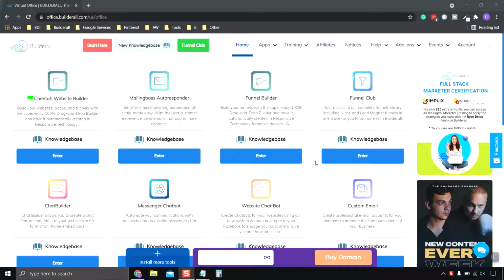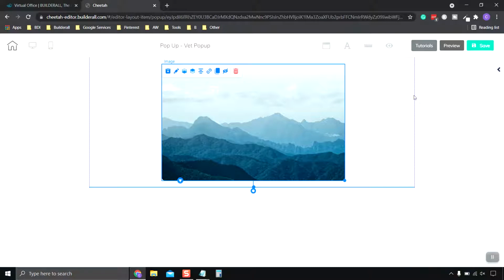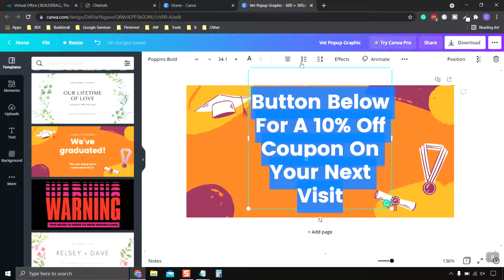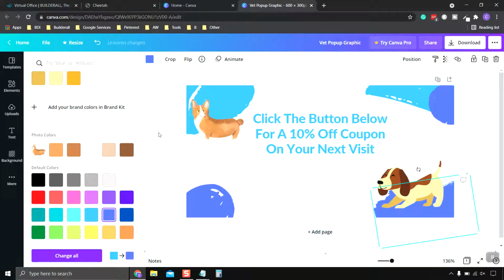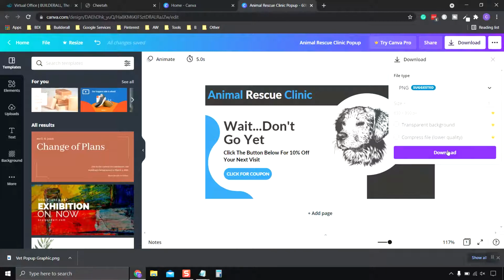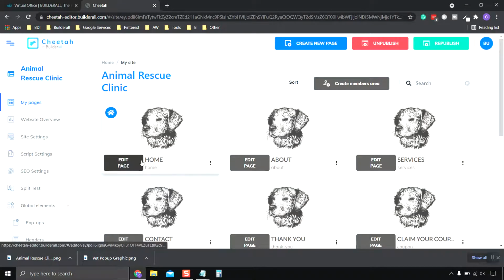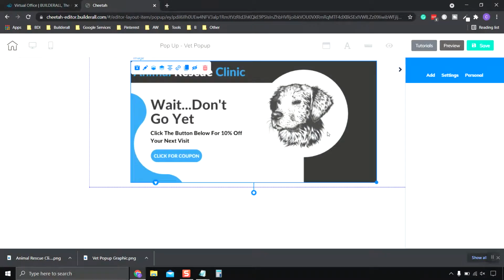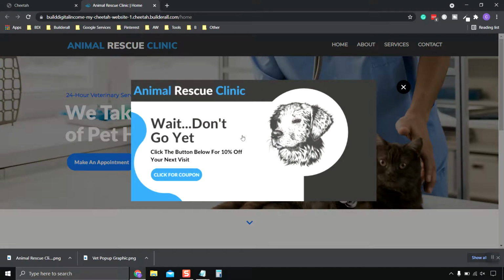Part 10 | Create An Exit Popup For Your Builderall Website Using Canva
In this video, I demonstrate how to add an exit popup Image to your Builderall website.

An exit popup is an image or graphic that appears on top of your website's viewable area when a visitor tries to exit your website.

It can also offer up a warning, letting the visitor know that the information filled out on the website has not been saved yet.

When you use Builderall to create your exit popup, you'll have full control of how to image or graphic is displayed.

You can change the background overlay color, the opacity, and even include a gradient with your brand colors.

In this video, I create a popup with Canva. With this online tool, you can design any graphic that best suits your website's design.

Best of all, Canva is free. Though a Pro plan is available if you want to create designs with a transparent background or add your brand colors and fonts.